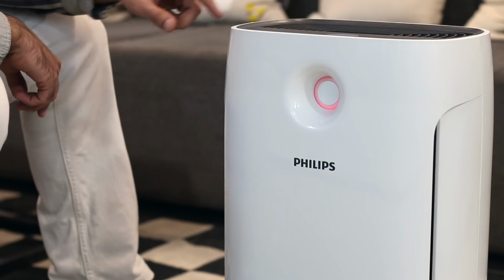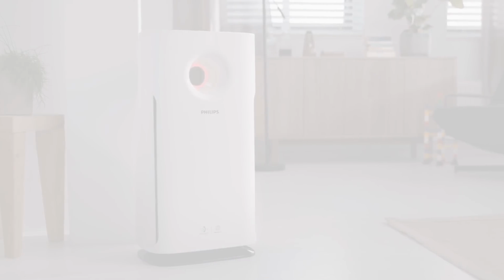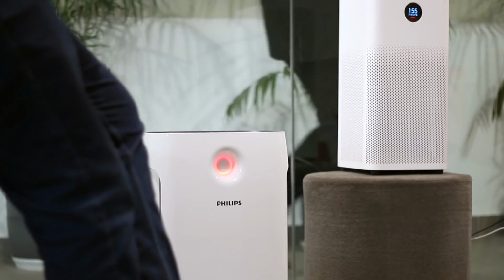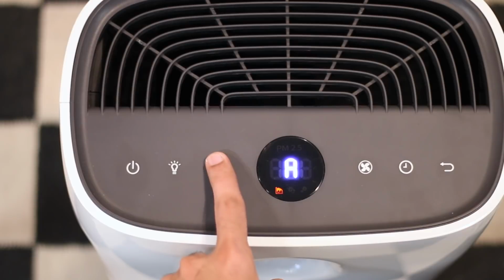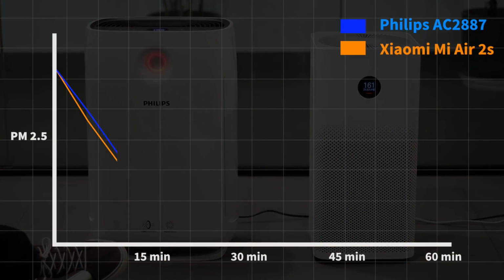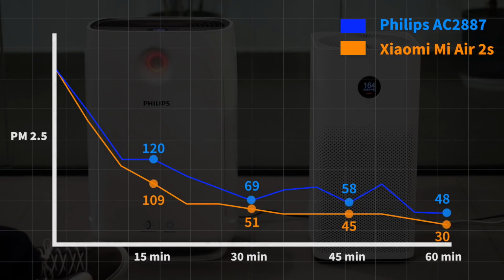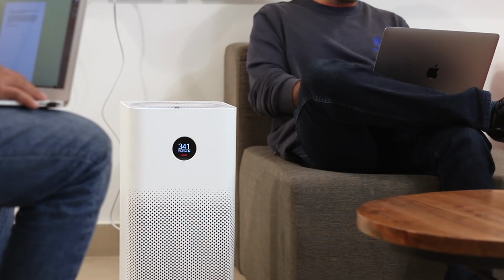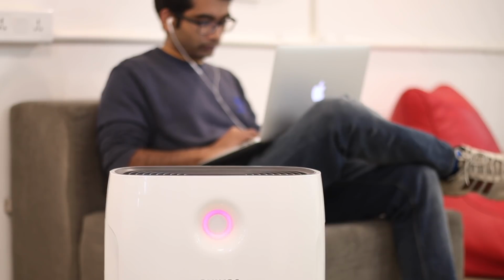Phillips AC2887 Air Purifier: A Solid Alternative to Mi Air 2S ?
The Mi Air 2S Air Purifier stopped working properly last month and I had to replace it with Phillips AC2887. So how is this Philips Air purifier compared to Mi Air 2S? Let's find out.